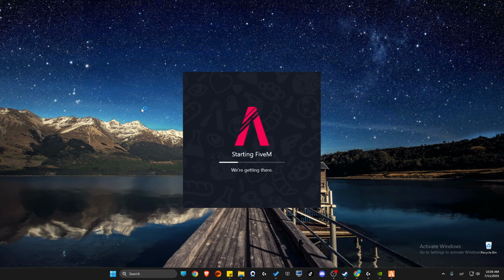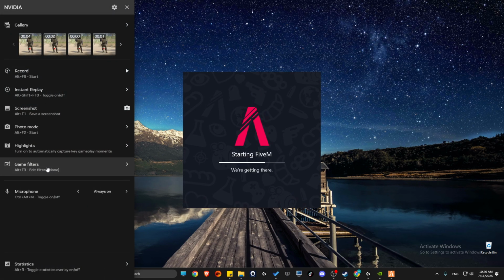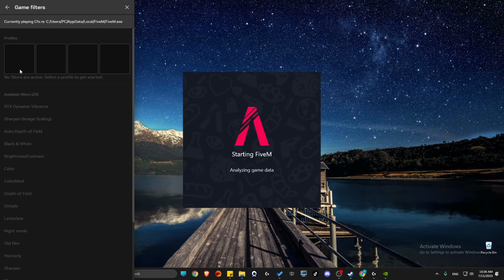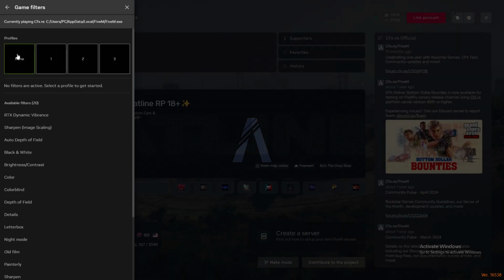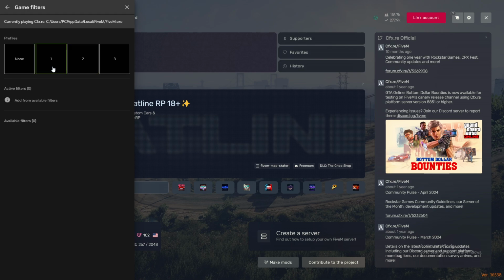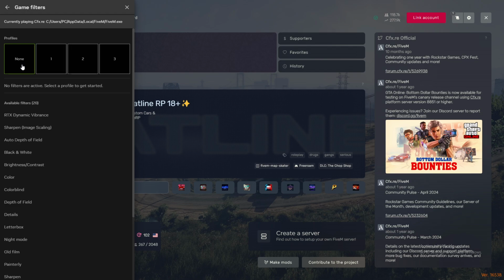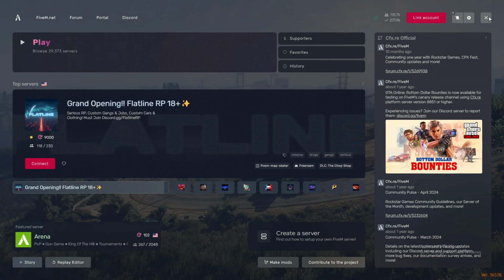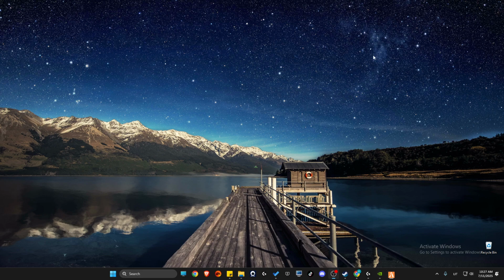How To Fix FiveM Not Launching (NVIDIA USERS)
In this video I will show you how to Fix FiveM Not Launching. It's really easy and it will take you less than a minute to do it!